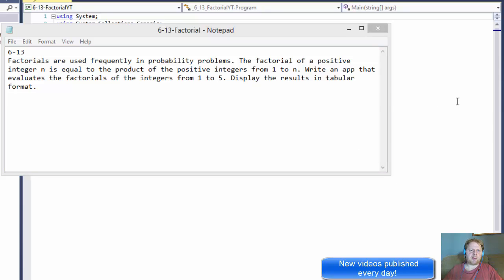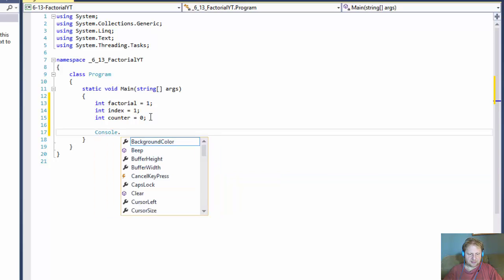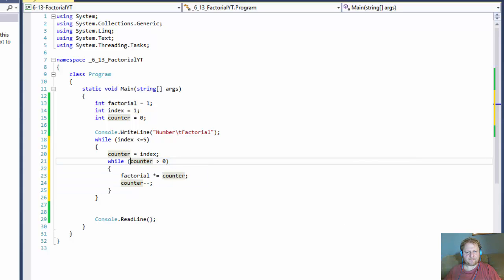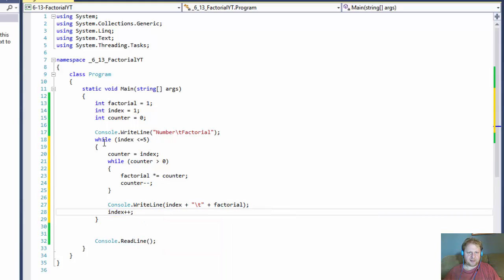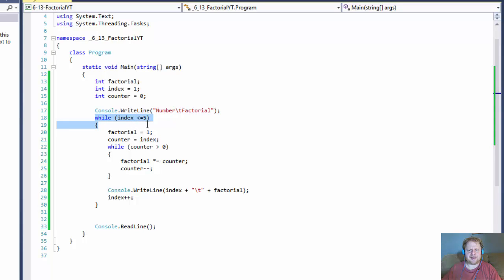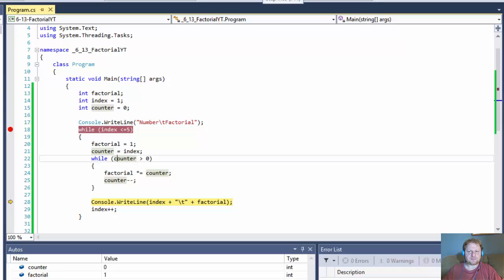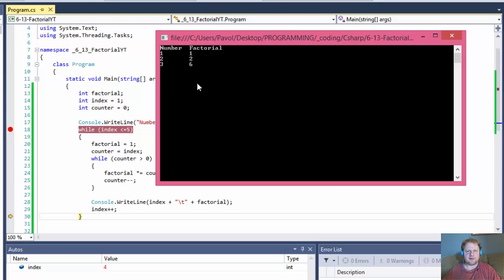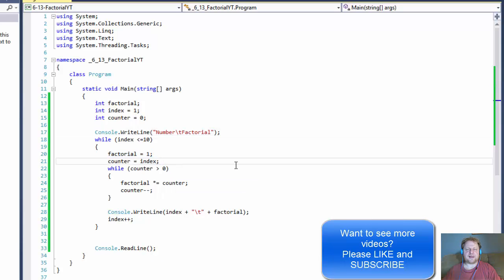6-13 C# Calculate Factorial (nested While loops) - Control Statements Pt.2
C#: An Introduction to Object Oriented Programming
Programming challenge 6-13: Calculating Factorial Using Nested While Loops and Control Statements

Factorials are used frequently in probability problems. The factorial of a positive integer n is equal to the product of the positive integers from 1 to n. Write an app that evaluates the factorials of the integers from 1 to 5. Display the results in tabular format.